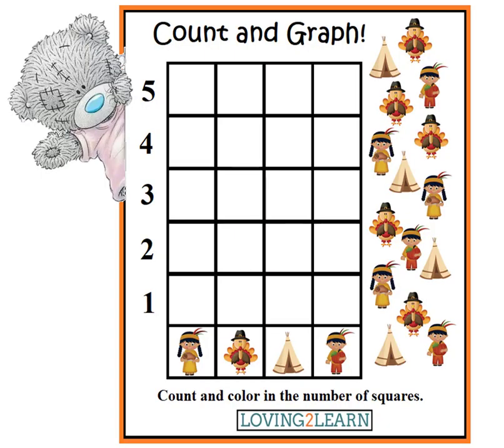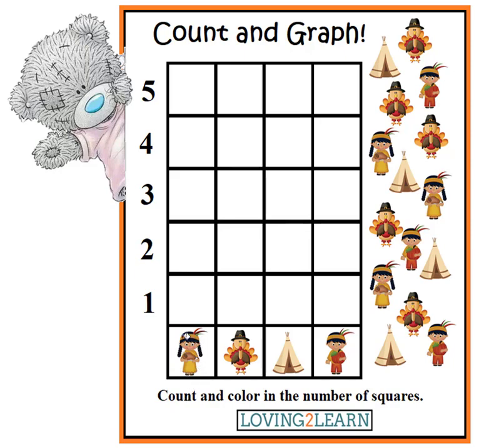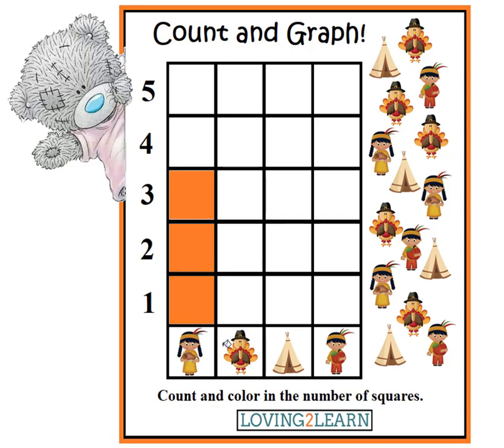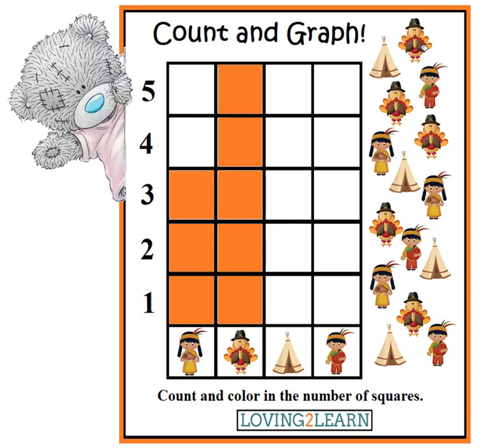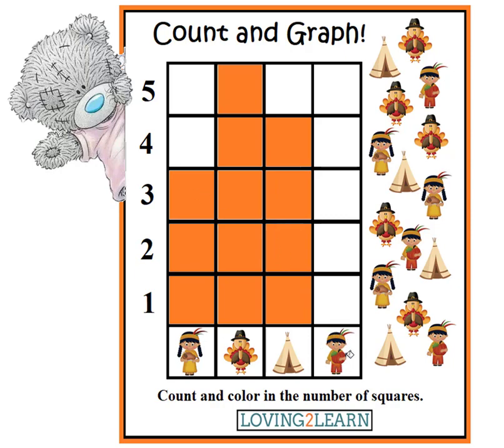Let's Count and Graph! - Kids Graphing - Children's Math - Loving2Read.com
Tatty wants to graph and count!  We will count the number of Thanksgiving Native American girls, turkeys, tepees, and Native American boys.  Then we will fill in our graph together.  Math games are super fun, just play along!

Loving2Learn.com

Free Website with Children's Books:
Loving2Read.com

Teaching Professional Development Video: teaching graphing, how graphs are used, counting, counting and graphing, graph ideas
Skills and Concepts Taught: graphing skills, graphing concepts, counting, visual counting